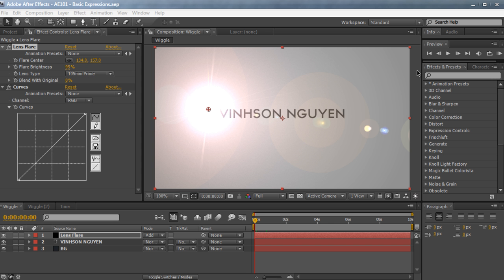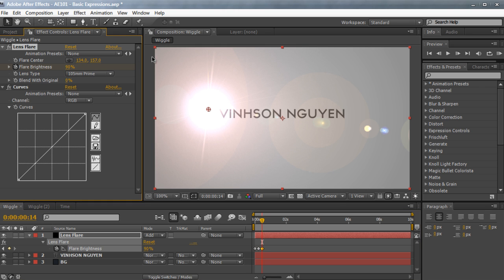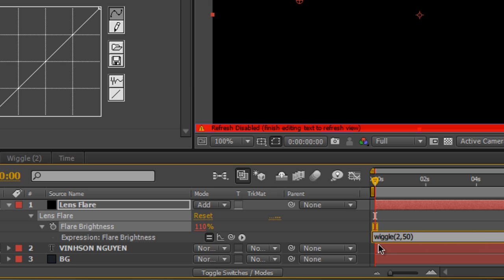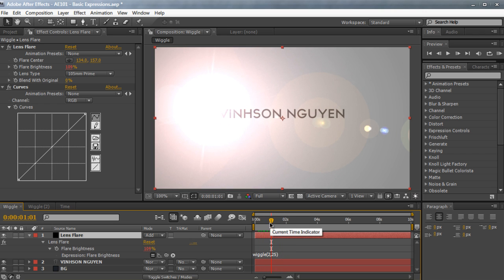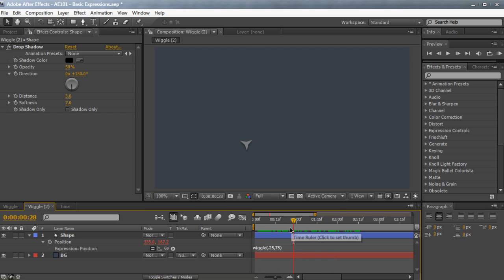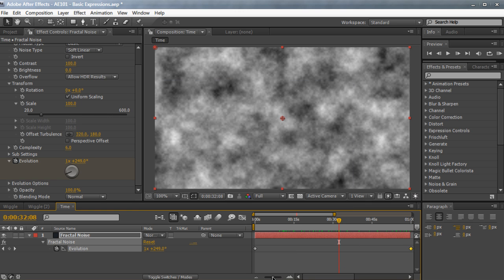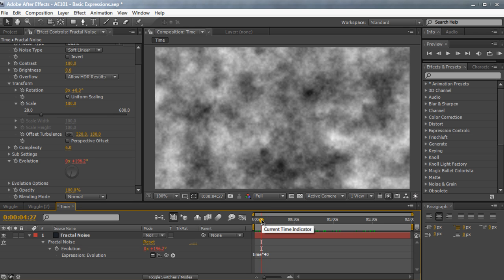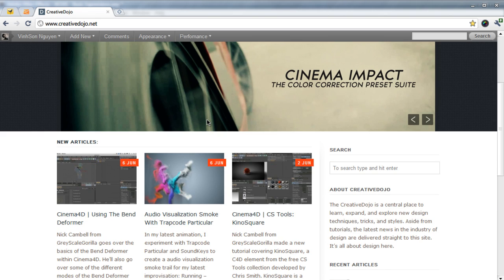AE101: 05 Basics of Expressions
In this tutorial, we'll be taking a look at two simple expressions that you will probably use most often in your work, the wiggle and time expression. We'll also be going over why you should use expressions and how it'll increase your workflow.

Episode 05: (Currently Viewing)